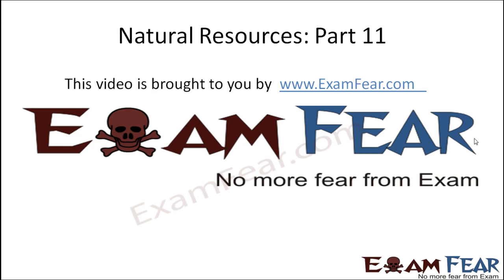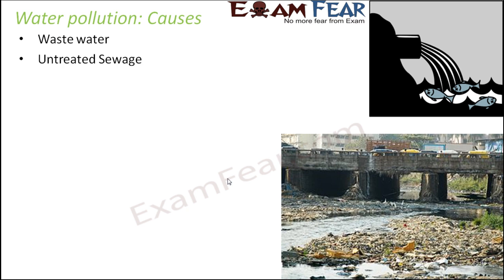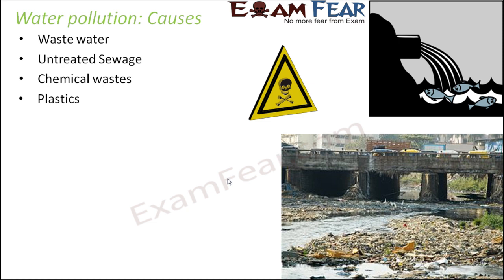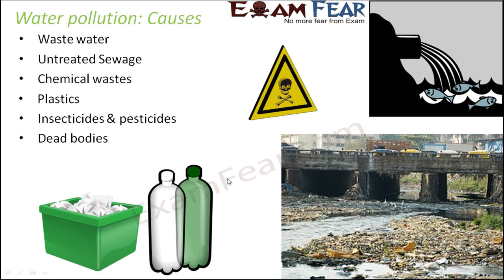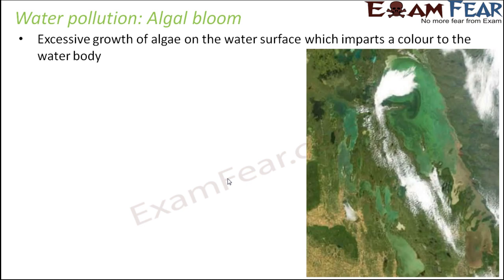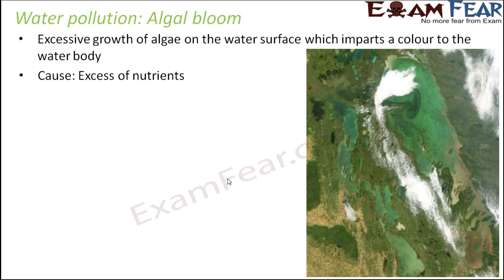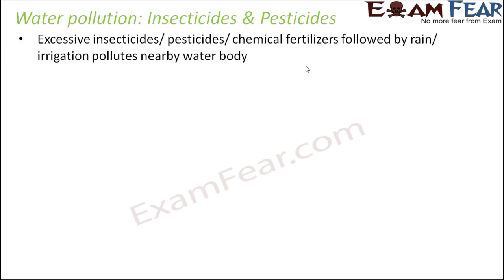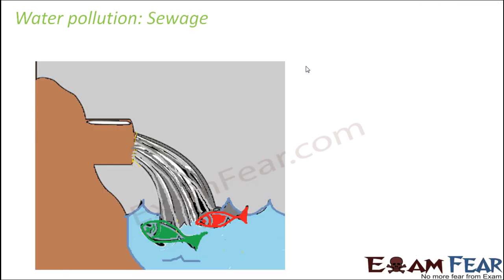Natural Resources part 11 (Water Pollution : Cause) CBSE class 9